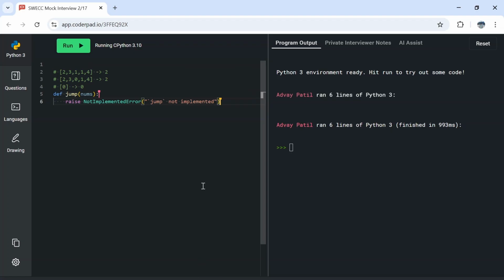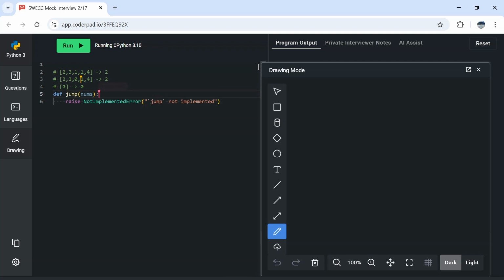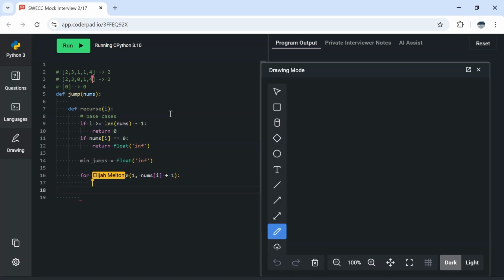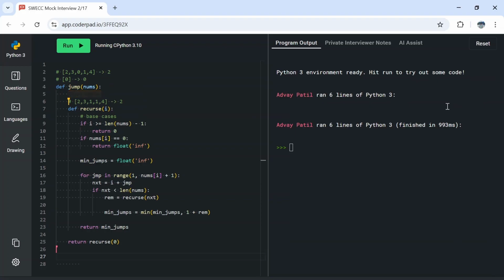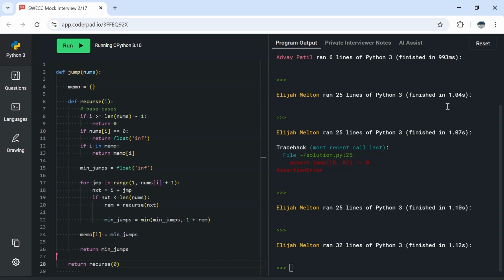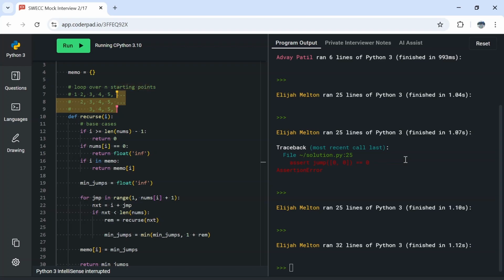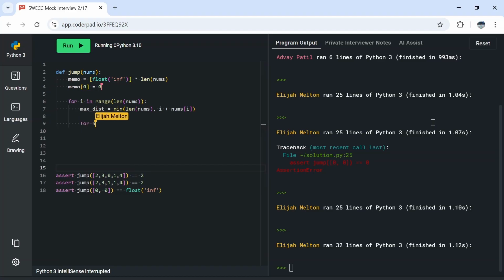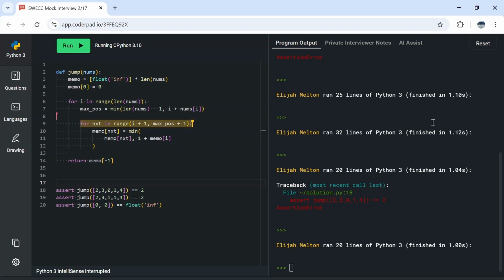Python Dynamic Programming Mock SWE Interview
This video will demonstrate a software engineering mock interview for a position at OpenAI (purely fictional). You'll learn the strategies and techniques used to solve a dynamic programming problem, which is a common kind of question asked in many companies, including FAANG.

📈 Interested in switching to data science? Learn here: @data_with_dylan